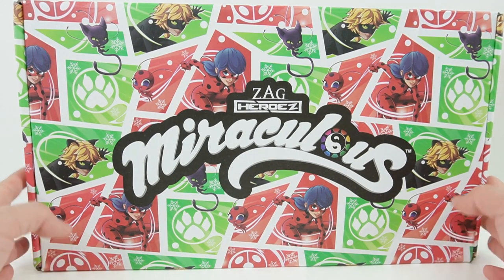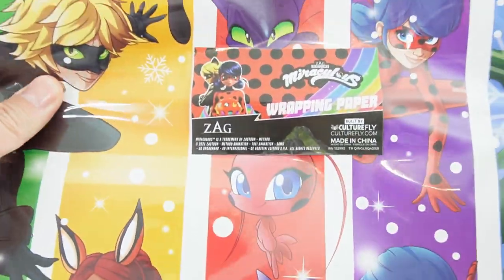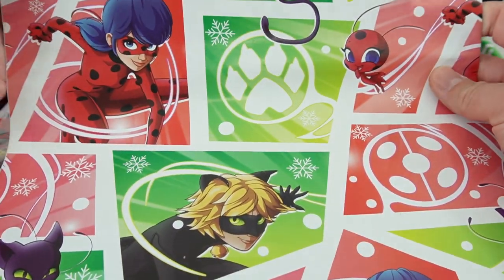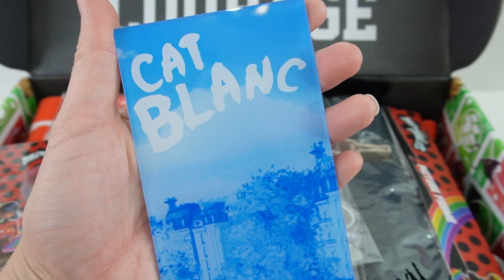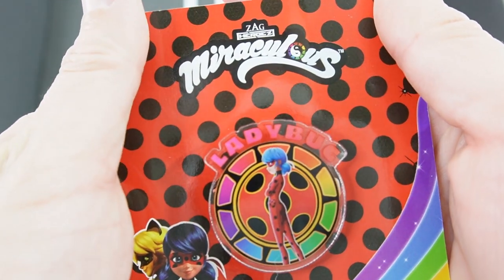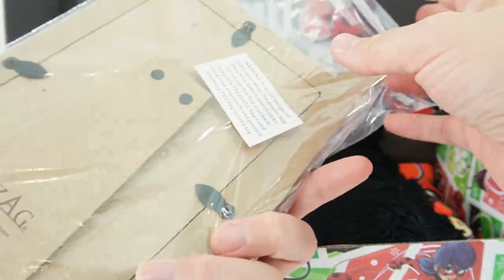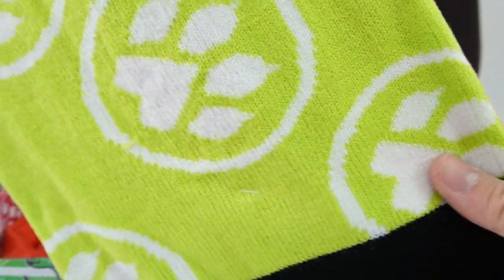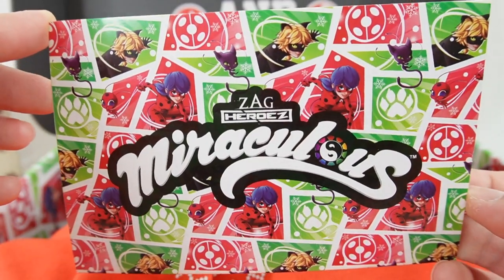Miraculous Ladybug Holiday Box Culturefly Subscription Box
Let's take a look at the Miraculous Holiday box featuring lots of Miraculous Ladybut holiday themed items! We will find special Ladybug themed wrapping paper, pins, picture frames and more!

DIY Custom Supplies